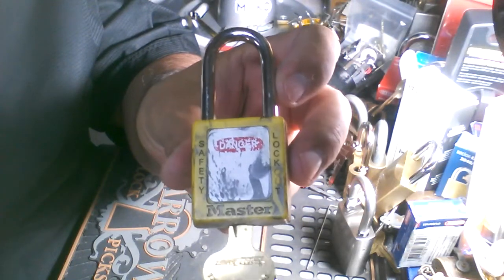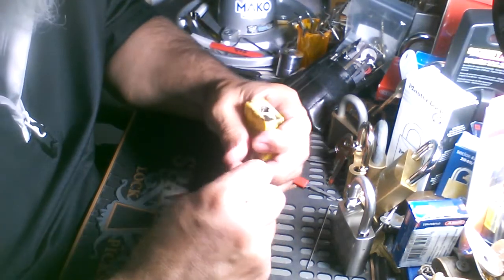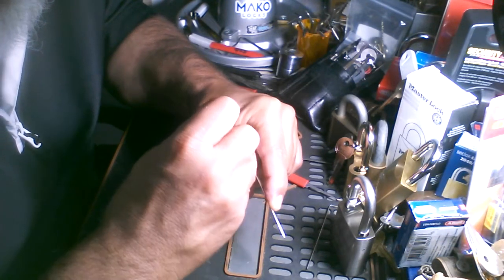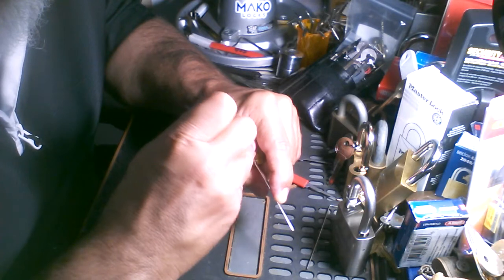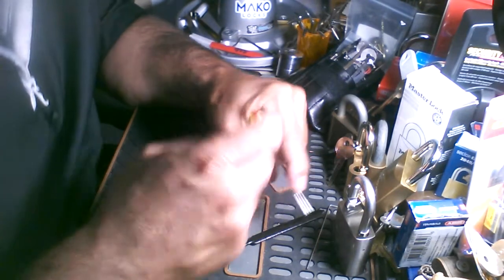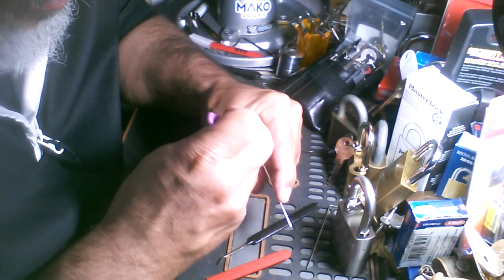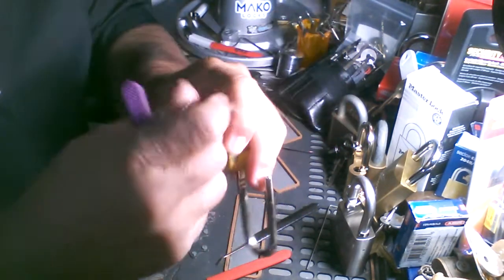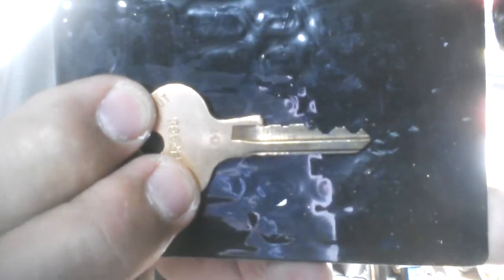# 269 MUR-LOCK 68 PW LOTO LOCK TUESDAY!! Master 410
Old Beat up Master 410 still works!!
6 pin core 5 spools and 1 serrated for drivers

Keep Picking!